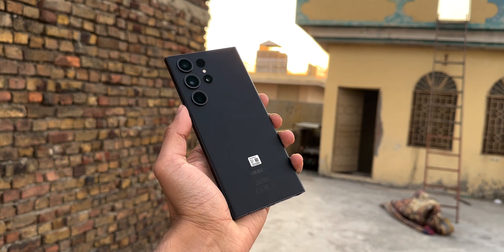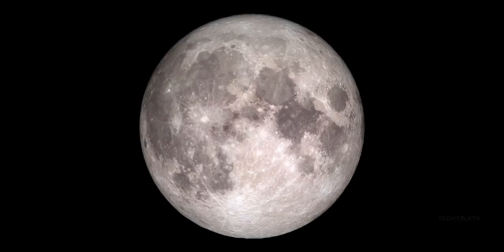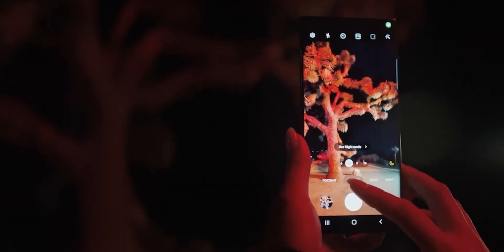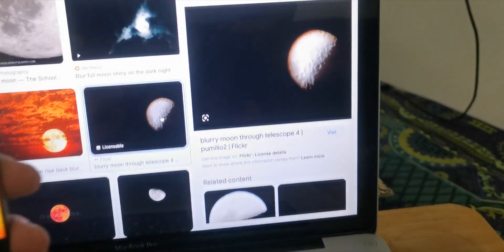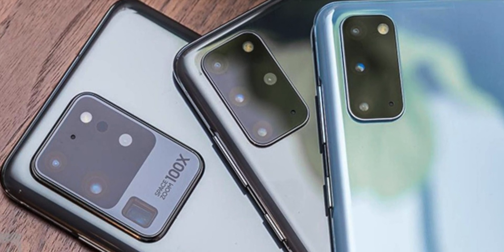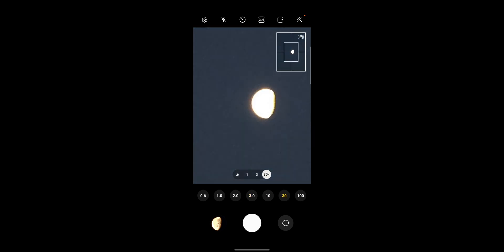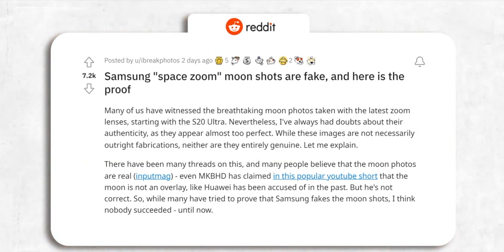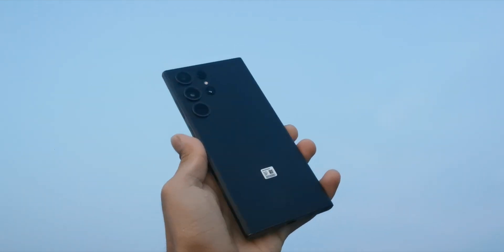Samsung Galaxy S23 Ultra - FAKING MOON? Huawei was RIGHT !!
HEY GUYS,
So guys  a Reddit user was ingenious in its simplicity. he created an intentionally blurry photo of the Moon, displayed it on a computer screen, and then photographed this image using a Samsung S23 Ultra. As you can see here, the is the photo which he showed with no detail at all, plus blurry, and boom here is the result after processing it in the galaxy s23 ultra’s camera, it showed a crisp and clear “photograph” of the Moon.

PEACE OUT!!
Samsung Galaxy S23 Ultra - FAKING MOON, TRUTH !!